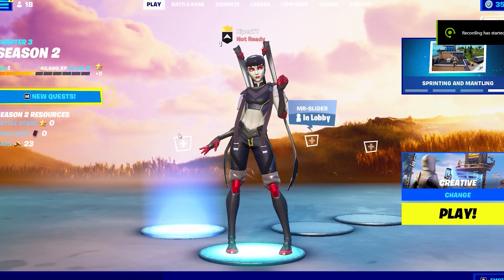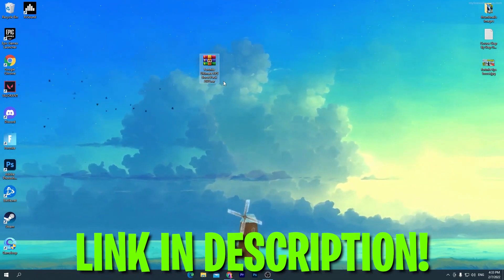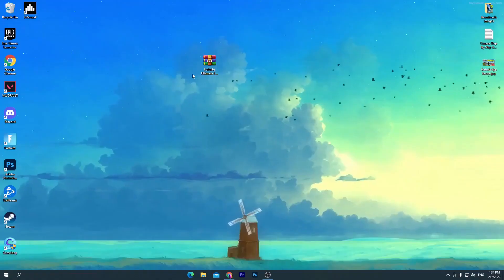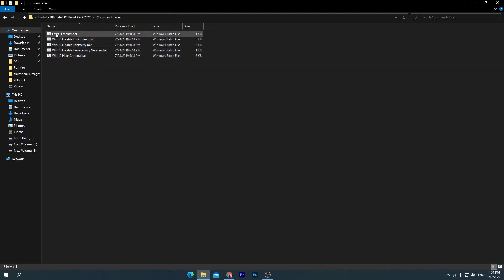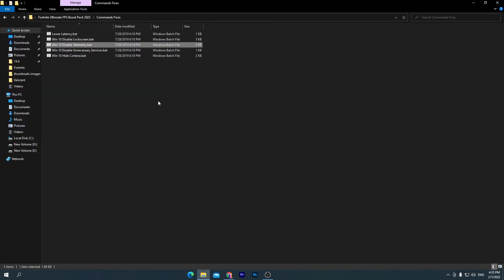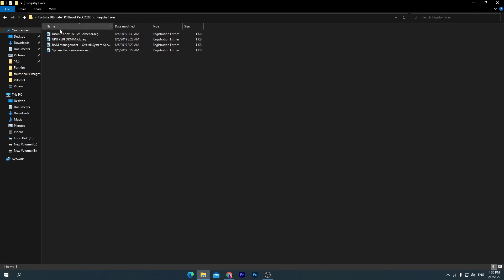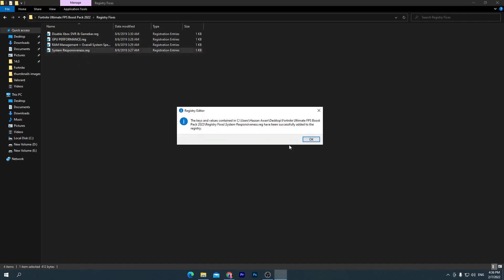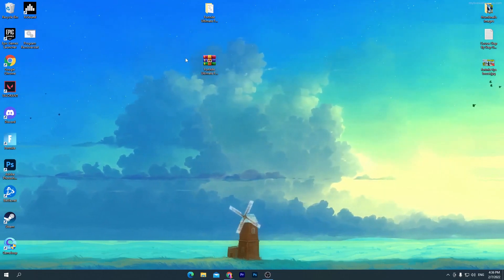How To Fix STUTTERS, FPS Drops & Boost FPS In Fortnite Chapter 3 Season 2! (2022)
Hello People!
Today in this video, I am showing you How To Fix STUTTERS, FPS Drops & Boost FPS In Fortnite Chapter 3 Season 2! (2022) Which Gives You the Best Performance For Any PC Build. If You Wants To Boost Your FPS & Increase PC Performance So Make Sure To Watch Complete Video!

Title: How To Fix STUTTERS, FPS Drops & Boost FPS In Fortnite Chapter 3 Season 2! (2022)

INTRO 0:00
Download Boost Pack 00:23
Boost Pack Optimization 1:10
FPS Boost Program 3:16
End 4:33